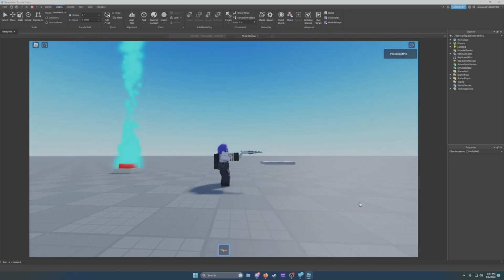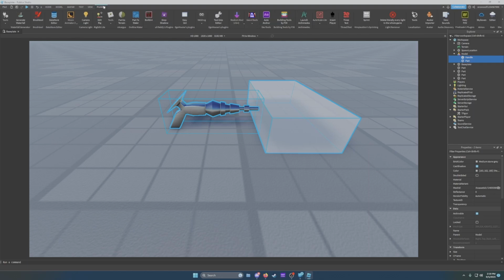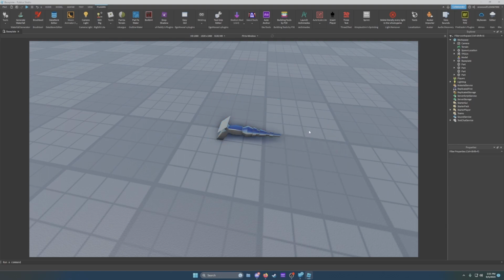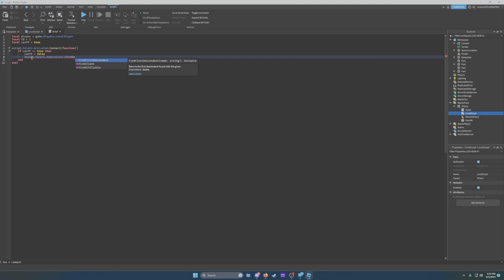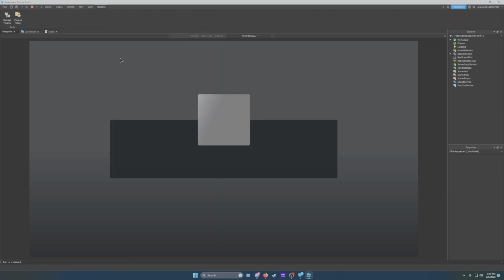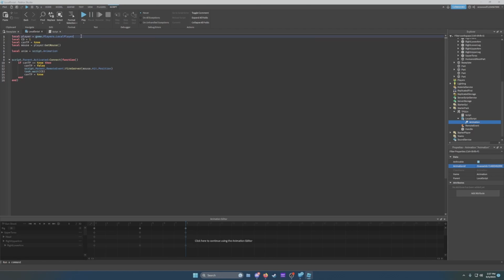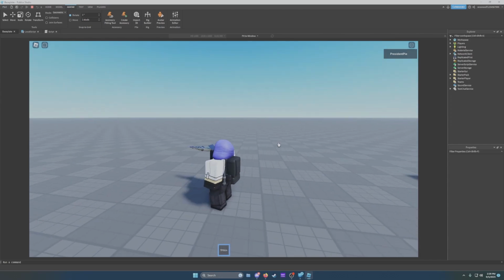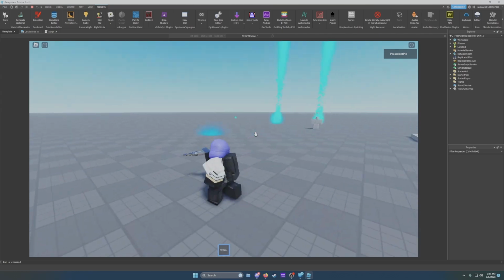Roblox Basics: Tools - Episode 1.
It's been a while, back with a new series "Roblox Basics" it's time for episode 1: Tools!

There will be atleast 1 new episode in the Roblox Basics series a week (I hope) wherein I'll quickly go over a basic however important feature in roblox. Next episode out soon TM.